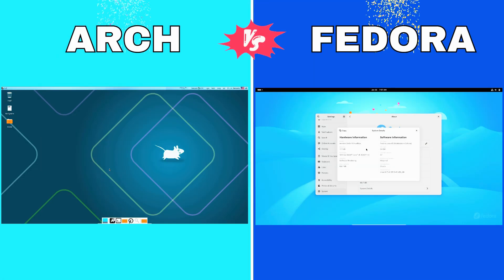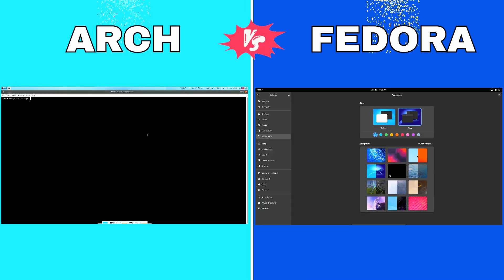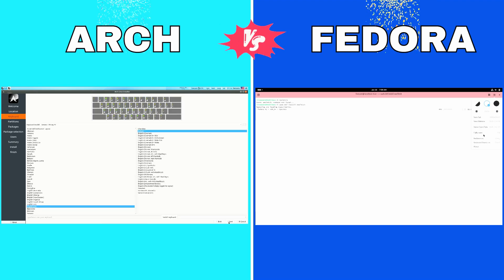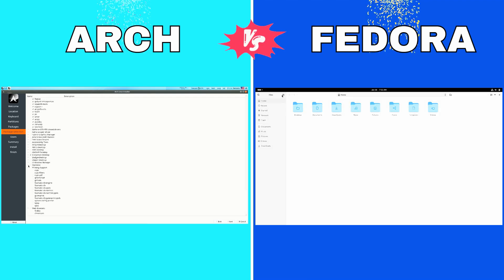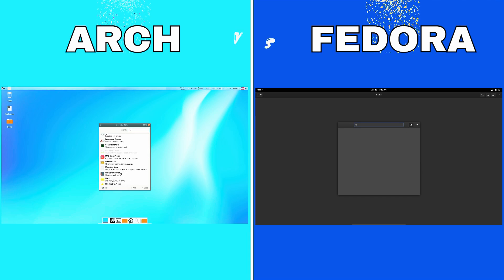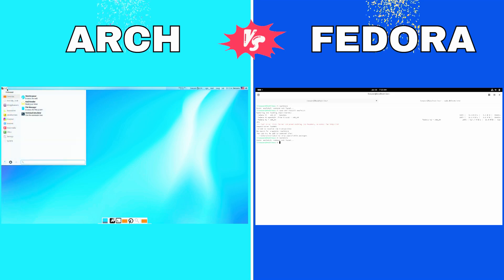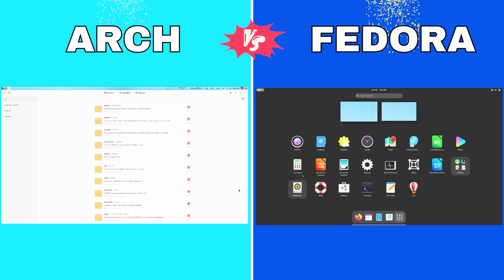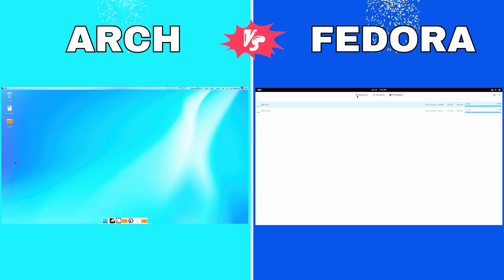Arch Linux vs Fedora: The ULTIMATE Linux Showdown! (Which is BEST?)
Are you torn between Arch Linux and Fedora? You're not alone! These two Linux powerhouses offer drastically different experiences. In this in-depth Arch vs Fedora comparison for 2024, we break down EVERYTHING you need to know to choose the right distro for YOU.

We cover:

User Experience: DIY vs. Out-of-the-box
Package Management: Pacman vs. DNF (and the AUR!)
Desktop Environments: Customization vs. GNOME
Target Audience: Who are these distros REALLY for?
Pros & Cons: Clear advantages and disadvantages of each
Whether you're a seasoned Linux enthusiast, a developer, or just starting your Linux journey, this video will help you make an informed decision. We'll explore the core philosophies, strengths, and weaknesses of Arch Linux and Fedora to help you find your perfect Linux match.

➡️ Chapters:

Introduction
Arch Linux Deep Dive
Fedora Deep Dive
Arch vs Fedora: Head-to-Head Comparison
Which Distro is Right For YOU?
Conclusion